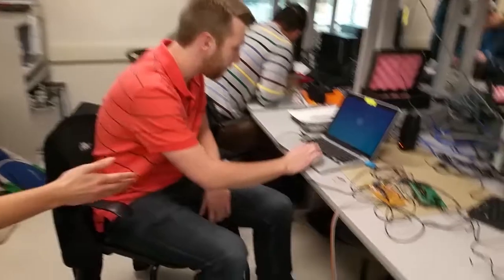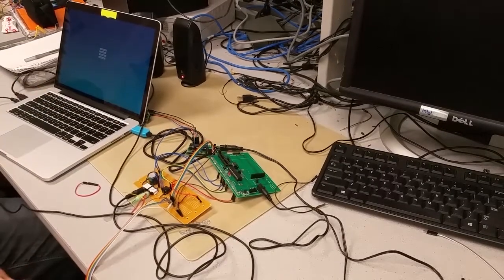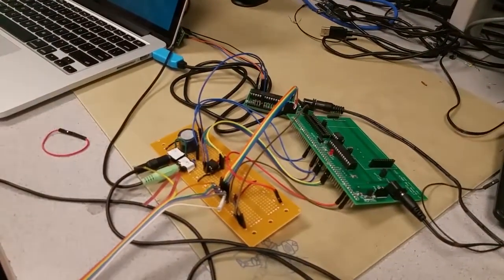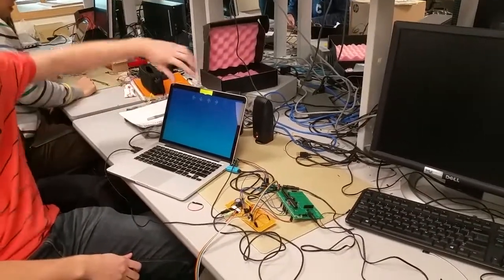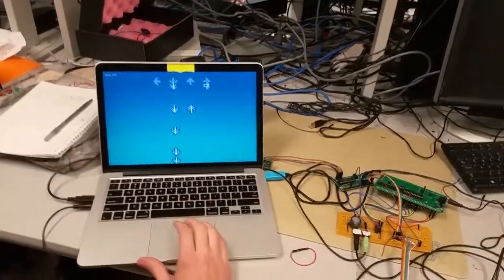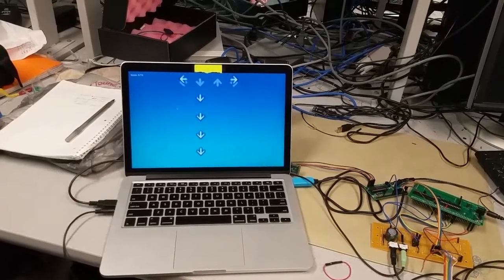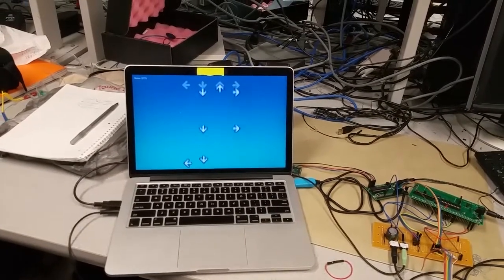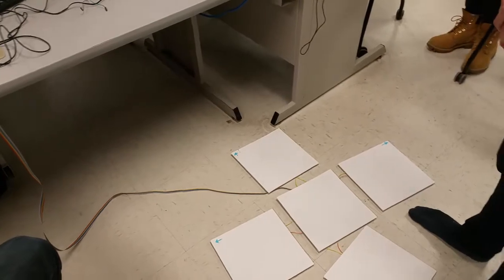Wavelet Dance Dance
We designed a version of the traditional arcade game 'Dance Dance Revolution' that synthesizes dance instructions from any audio source using the PIC32. Unlike the original game where users must select from a pre-selected list of songs, our system allows a user to plug in their audio device and play any song of their choice. The arrow instructions are then generated in real-time by buffering the audio and processing it using the discrete wavelet transform.

We were inspired by a mutual desire to work on a music related project, and both had fond memories of playing this kind of game. We also wanted to add some sort of novel, interesting component, so we brainstormed the idea of having the player be able to play whatever song they wanted. This would make the game much more captivating and engaging. All versions of the game have pre-programmed song libraries, so replay value is ultimately limited. Our version has no such limitation. The discrete wavelet transform was selected as a processing mechanism because we needed both time and frequency resolution, and also needed a very efficient algorithm.